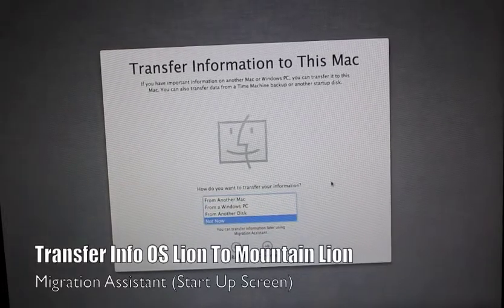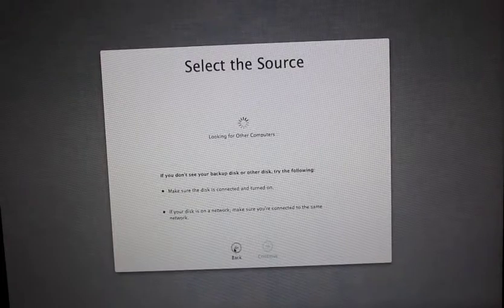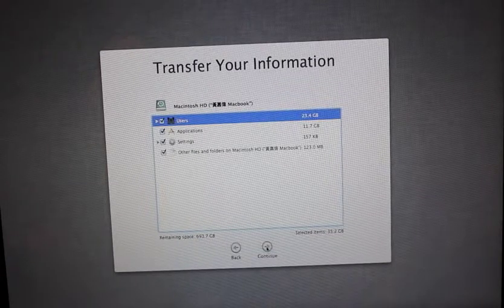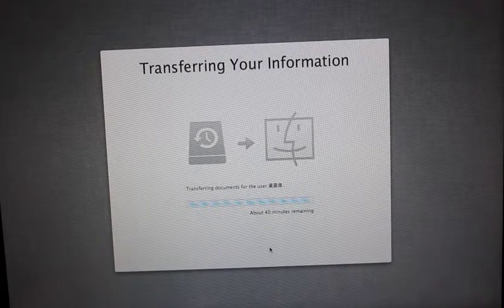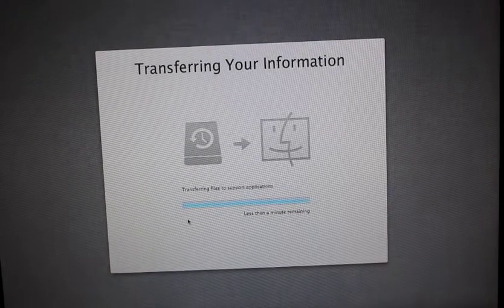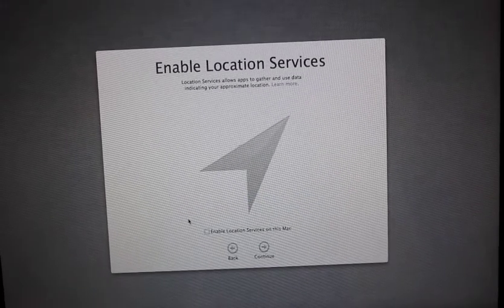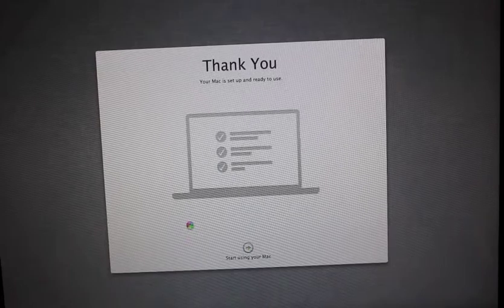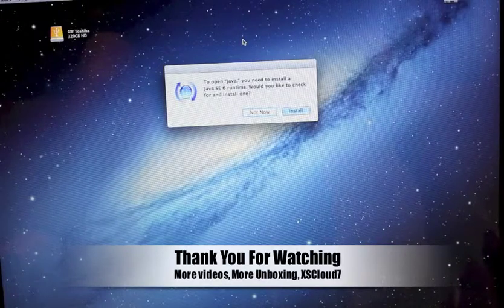Transfer Information: OS Lion To Mountain Lion (UK) 2012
Just a quick video of using the transfer information and application system (Migration Assistant) from the start up manu using a time machine back up.